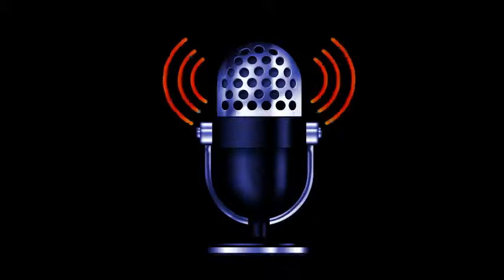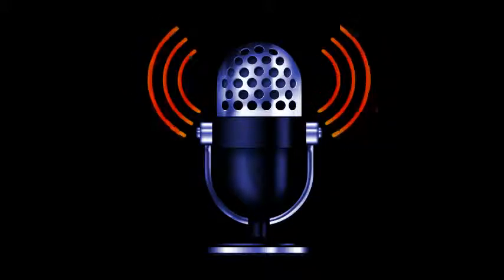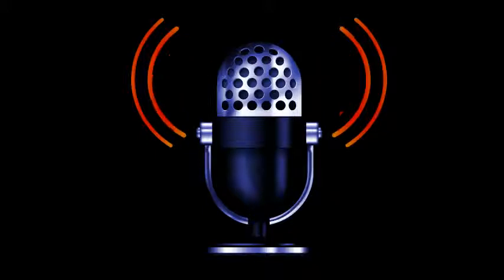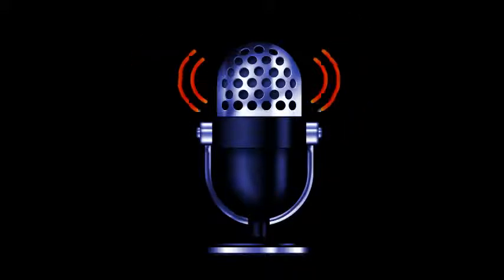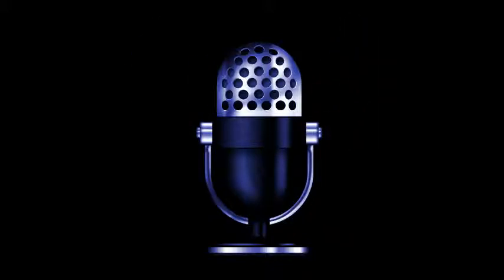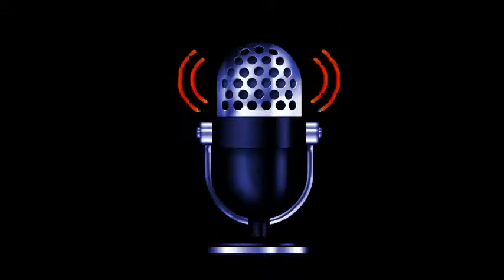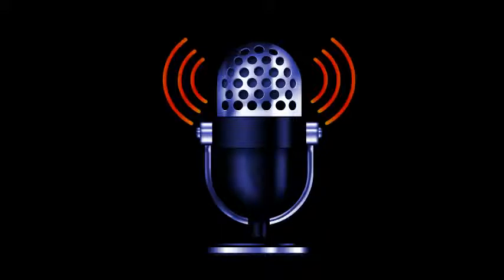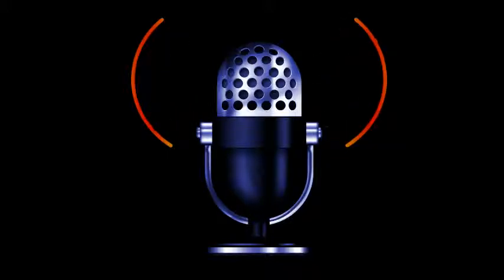Awesome Astronomy Podcast Ep.15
A daytime lunar occultation and a favourable libration of the moon, the ice giants and a round-up of all the planets on view and the deep sky treats in Cassiopeia and Andromeda in our September sky guide.

A bright nova in Delphini, declassification of Area 51 plans, an update on Kepler, Juno and the Mars Science Laboratory, Voyager 1 leaving the solar system (maybe!), and new science from ESO's ALMA array.

Nucleosynthesis and the life of stars explained in Paul's 5 Minute Concept.

An interview on solar dynamics and the upcoming solar maximum with Dr Todd Hoeksema of Stanford University's Wilcox Solar Observatory.

And in Q&A we answer listeners' questions on the moon's atmosphere and Han Solo's Kessel Run.